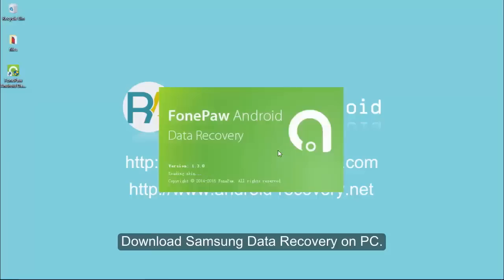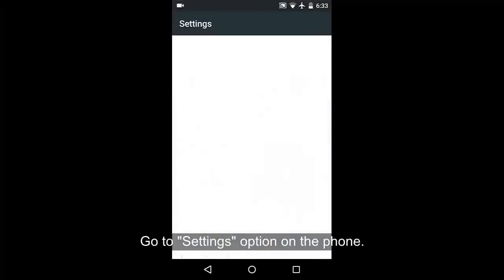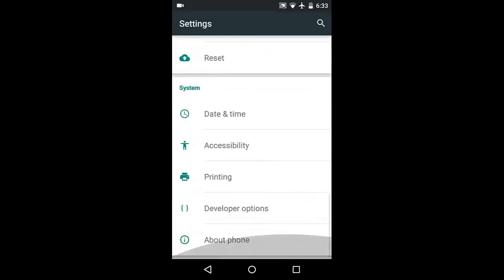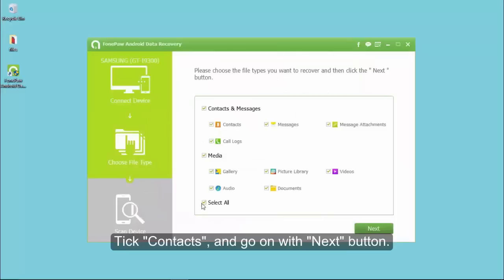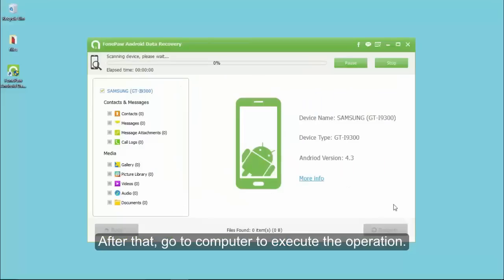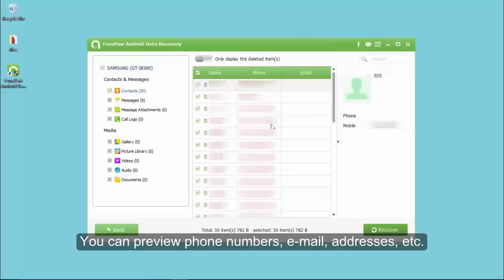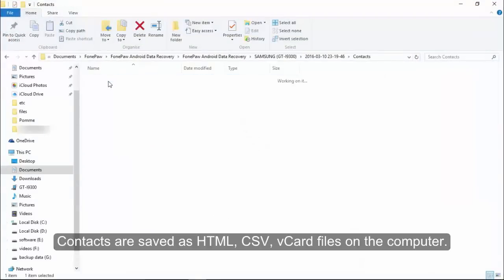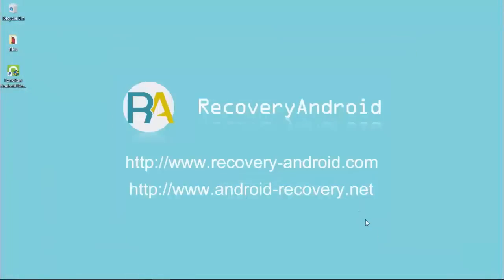How to Recover Deleted Contacts from Samsung Phones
Losing contacts from Android is quite an annoying thing. Here in this video shows you how to recover contacts/phone numbers from Android phone, including Samsung, LG, HTC, Huawei, Xiaomi , etc. With the help of Android Data Recovery, you can easily restore contacts from both phone memory and SIM card.

If you have any question or better solution, please share with us below.